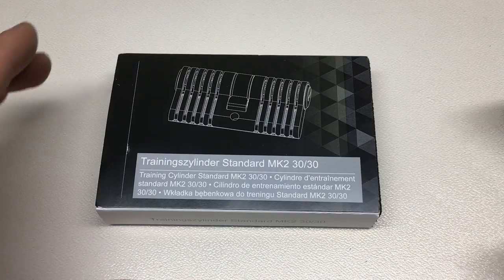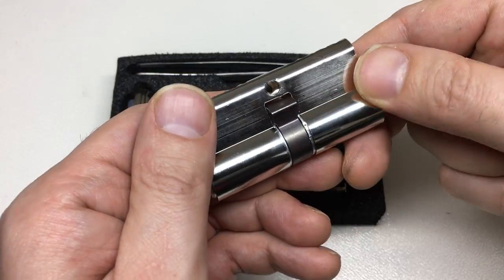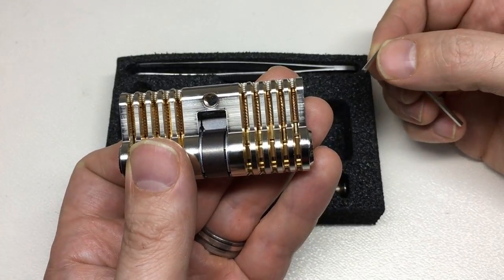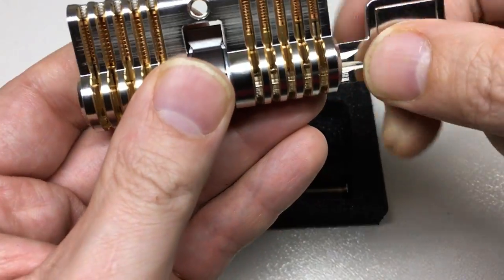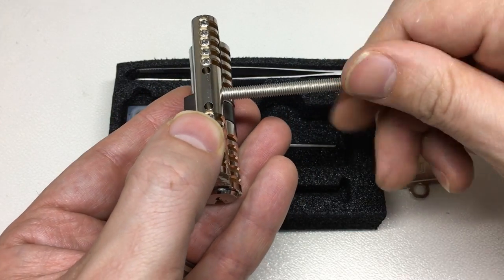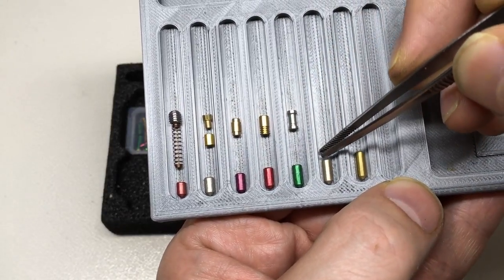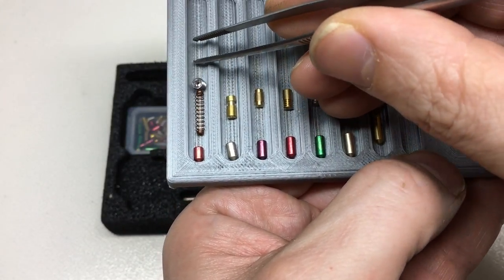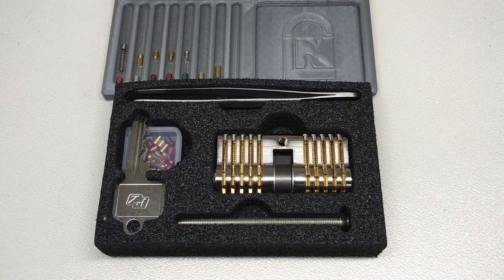Multipick Super-Set Practice Cylinder Review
Because Multipick kindly let me keep this review set, it will also form part of my 20,000 subscriber giveaway prize :-)